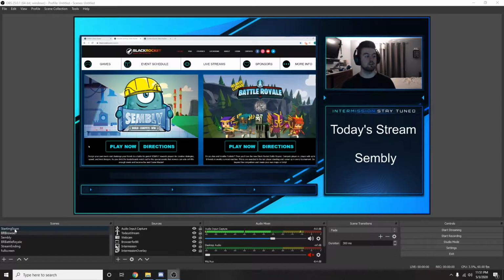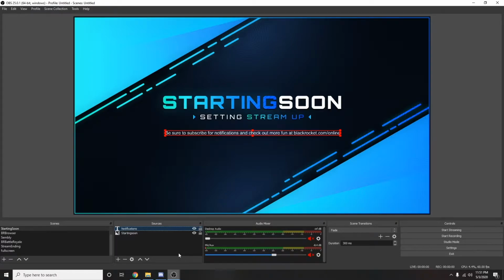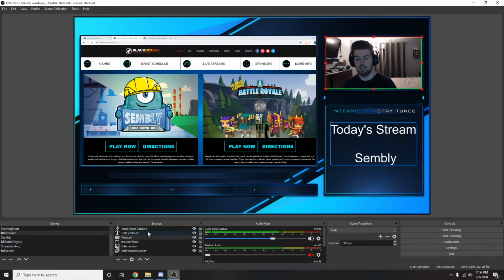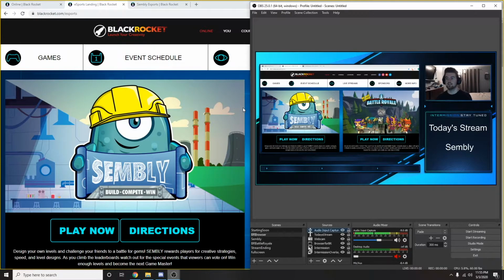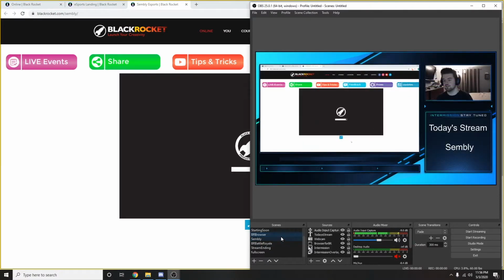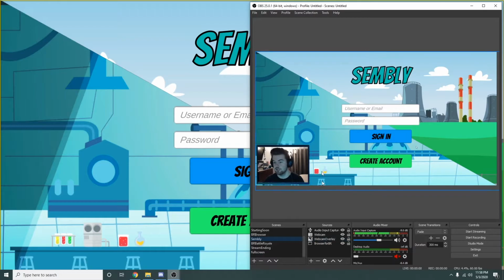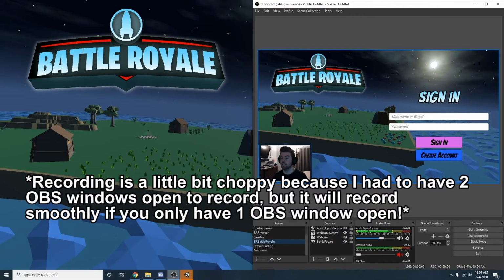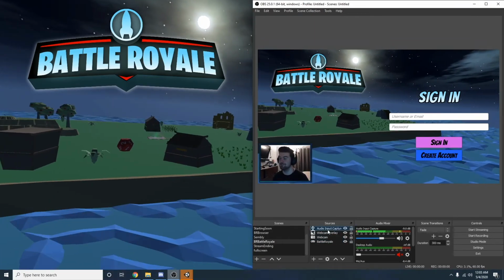eSports Live Broadcasts - Behind the Scenes View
Get a peek behind the scenes on how our live eSports shout-casting production is handled remotely.

In the Spring of 2020 Black Rocket offers FREE open play sessions of our eSports games, Sembly and Battle Royale with live commentary.

Join us, in-game or at our youtube page, weekdays at 4PM Eastern for an hour of excitement!

for more fun or check out our online courses and activities